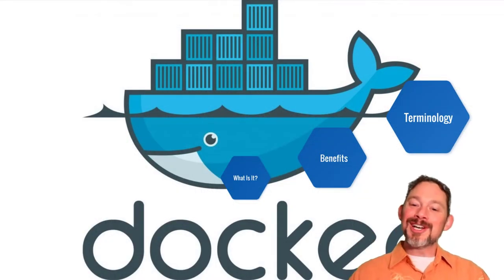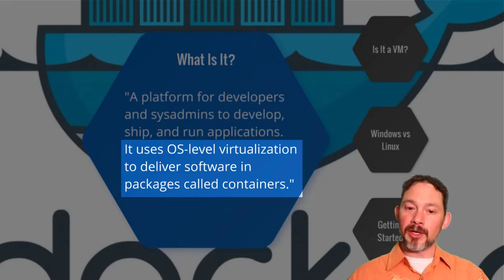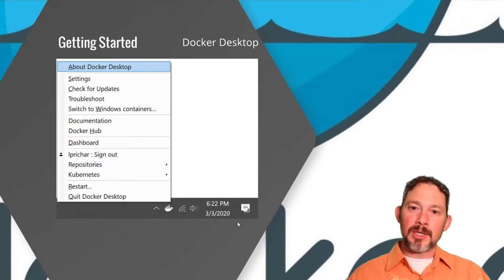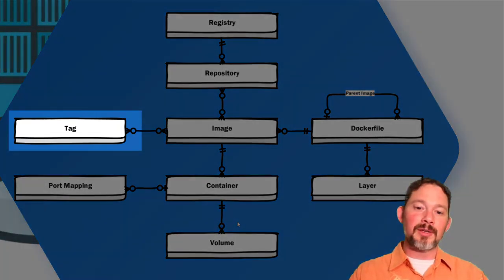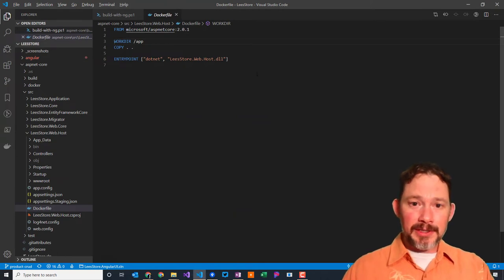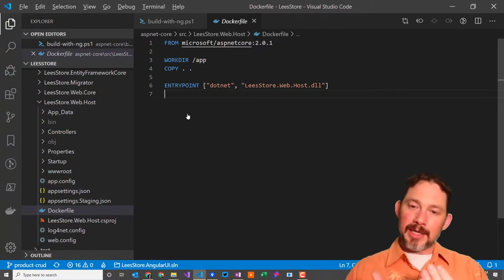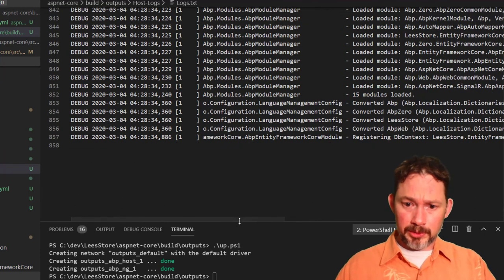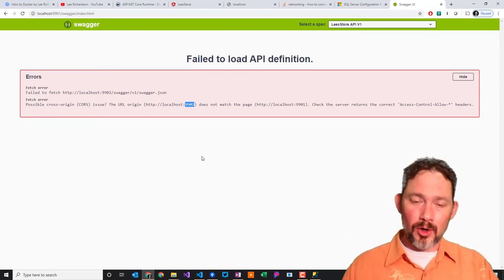E26: Docker 101 for ASP.Net Boilerplate Apps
In this episode Lee provides a quick introduction to docker basics then dives into a first-hand demonstration by showing how to use docker-compose to start an ASP.Net Boilerplate application locally in docker.

In this episode you'll learn about images, containers, registries, tags and layers and you'll learn how to:

* Connect docker containers to external databases
* Debug running containers
* Pull and build images
* Expose ports; and
* Mount local folders into docker file systems

This episode is the first in a series of videos on the topic of deployment.